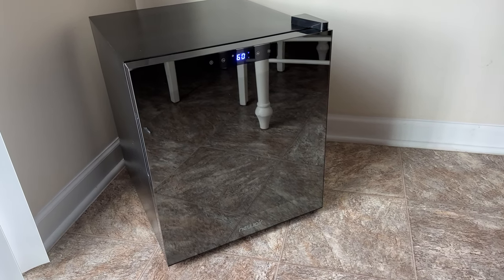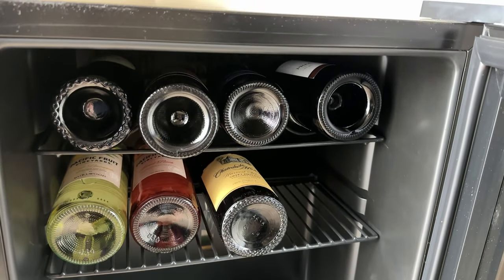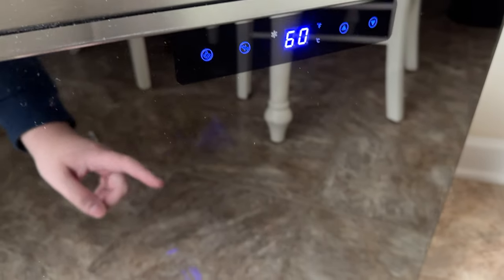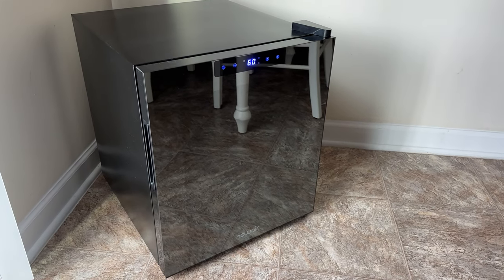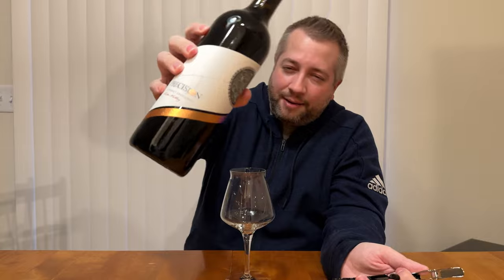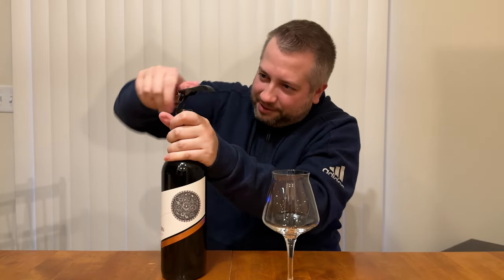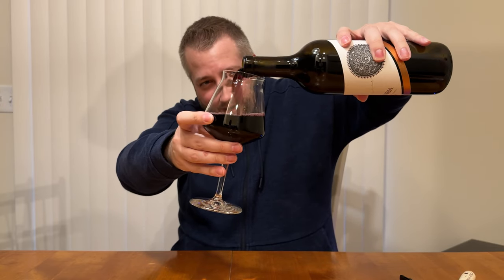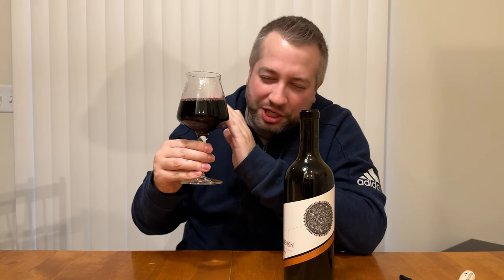NewAir Shadow Series Wine Fridge (NWC016BK00) Demo Review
Let's take a look at this SLEEK little wine cooler by NewAir! Introducing the NewAir Shadow Series Wine Fridge.

Product Model: NWC016BK00